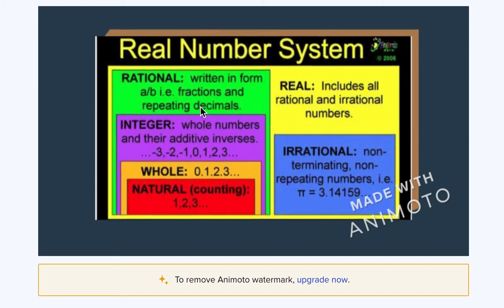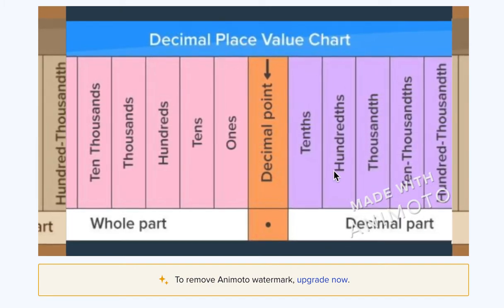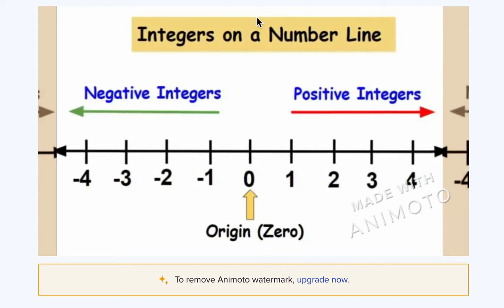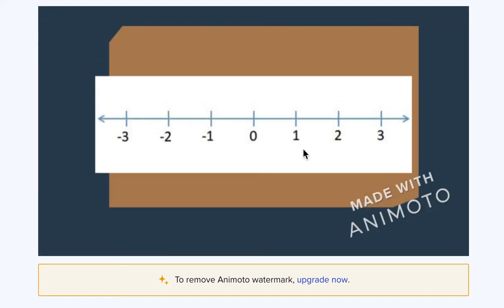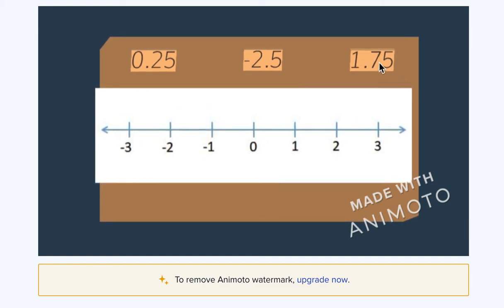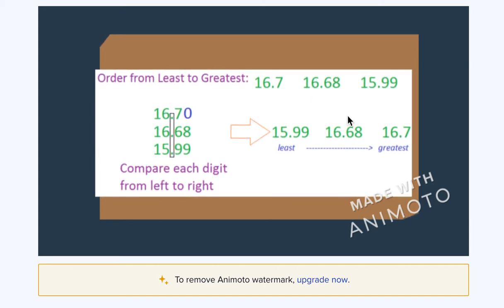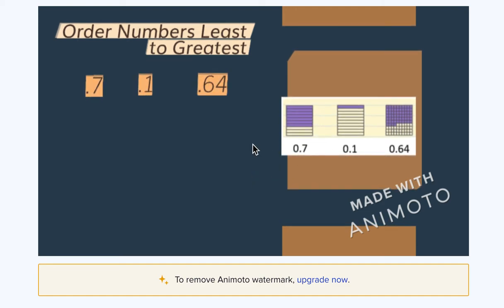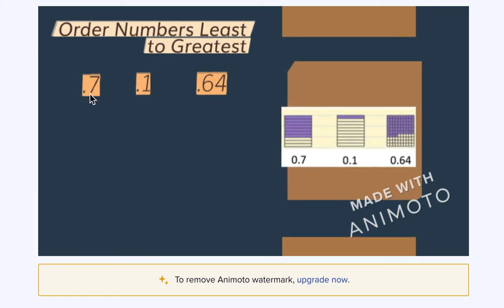EDU 653 Tech Tools Presentation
This presentation is a brief overview of what is covered in Unit 1 in our 8th Grade math class.